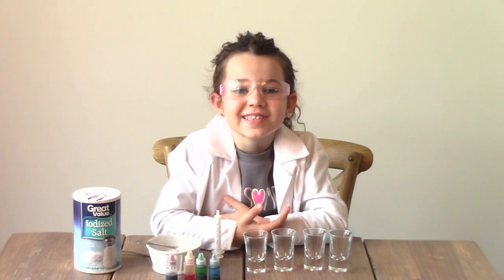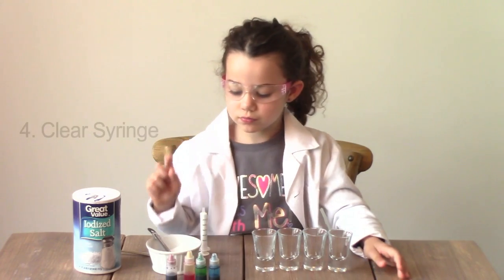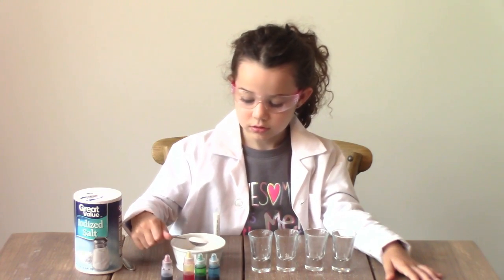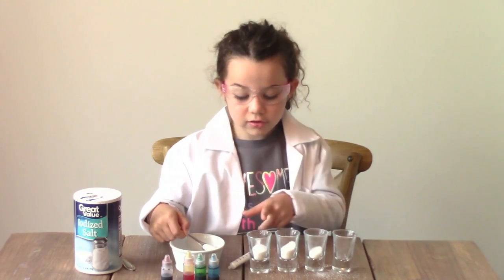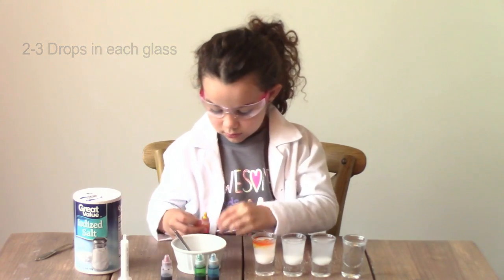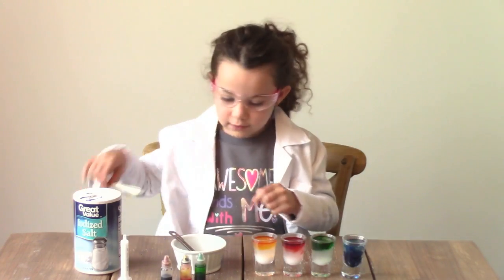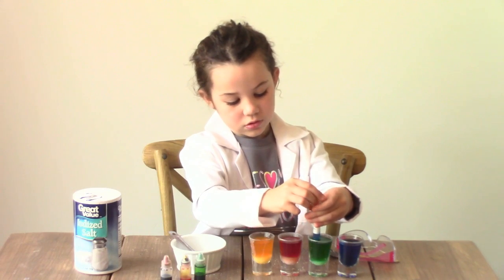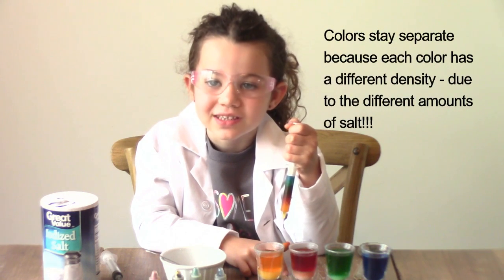Salt Water Density Tower Science Experiment Rainbow Water Projects For Kids | The Science Kid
Salt (or Sugar) Water Density Tower Rainbow Water Science Experiments Projects For Kids The Science Kid. We got this idea from WhizKidScience (who we love!!). This can be done with Sugar or Salt! Super easy Kids Science Experiment, the Salt or Sugar Water Density Tower, or the Rainbow Tower. Because of different amounts of salt, the different colors have different density of salt content and therefore, do not mix. It's pretty amazing and an easy project for kids to do! Enjoy!

This is how to say 'science experiments' in other languages:

विज्ञान प्रयोग, wetenschappelijke experimenten,
experimentos científicos,
科学实验,
科学実験

And science projects in other languages is:
विज्ञान परियोजनाओं,
Proyectos científicos,
科学项目,